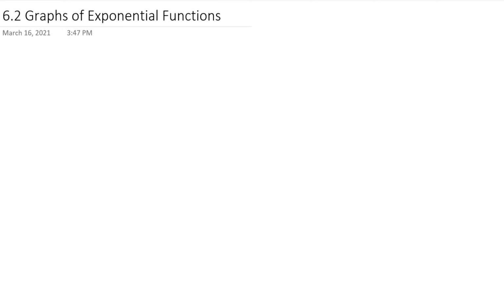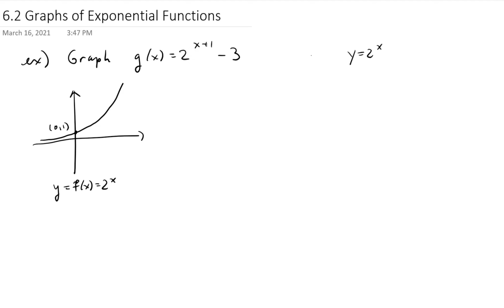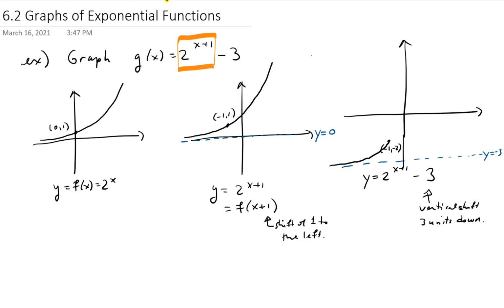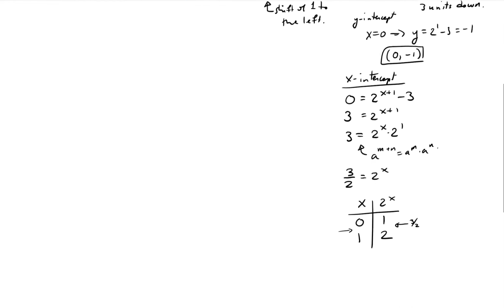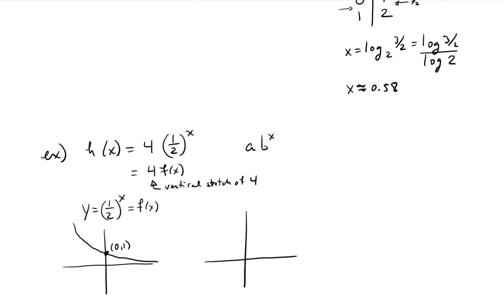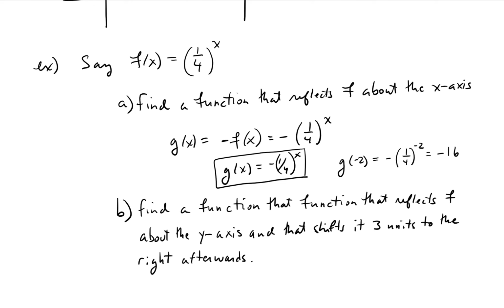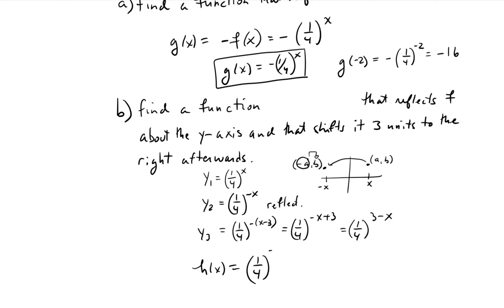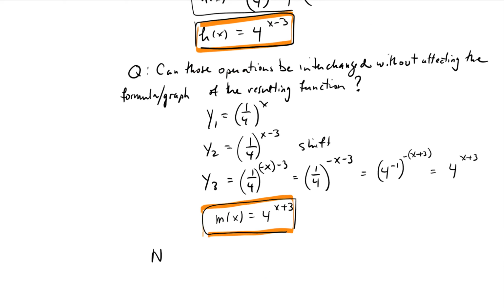6.2 Graphs of Exponential Functions